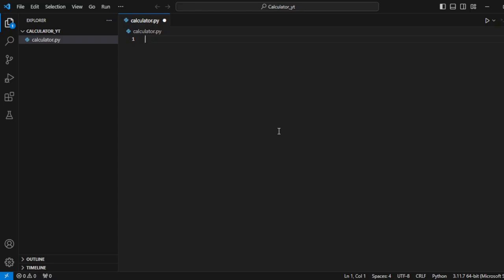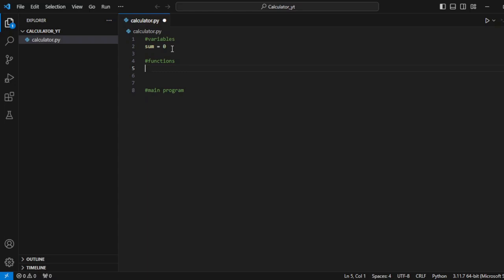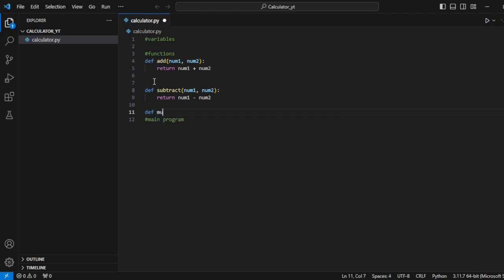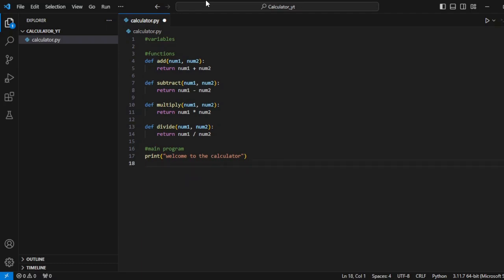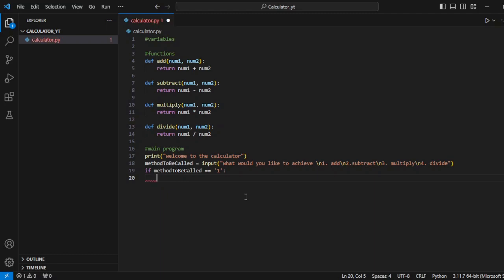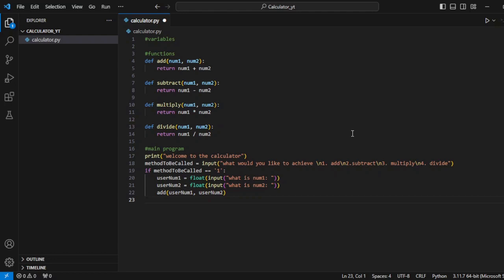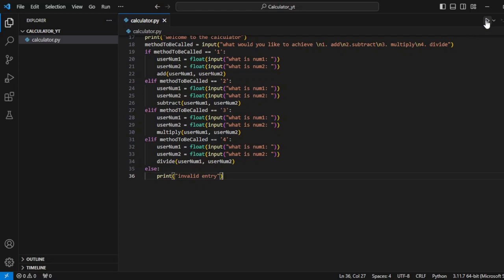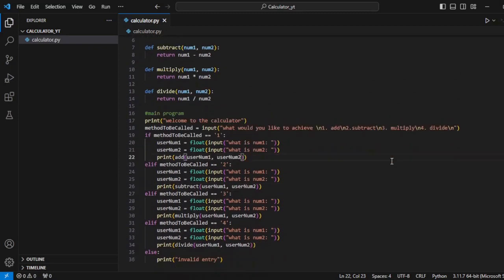Programming Fundamentals | Making a Calculator in Python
Simple 4 function calculator in python, i hope you enjoy!

I know there are better ways to do this please dont laugh at me experienced programmers.

Sorry for the car noises sometimes throughout the video.